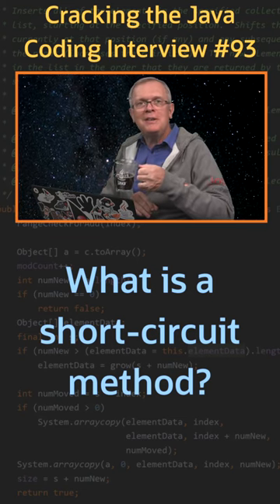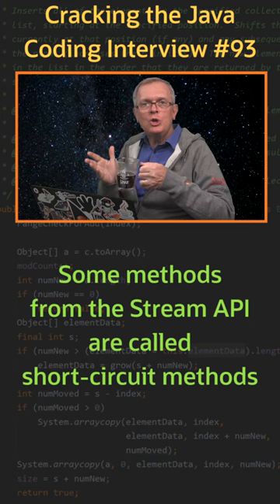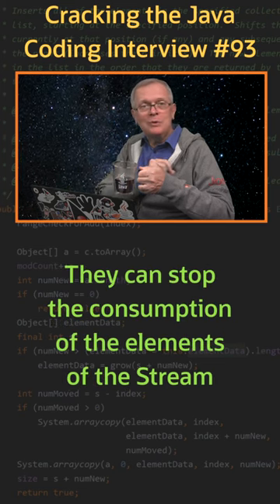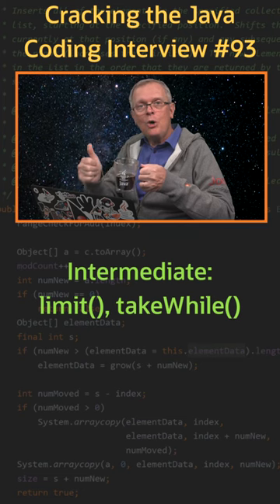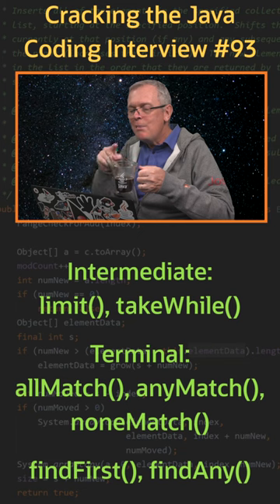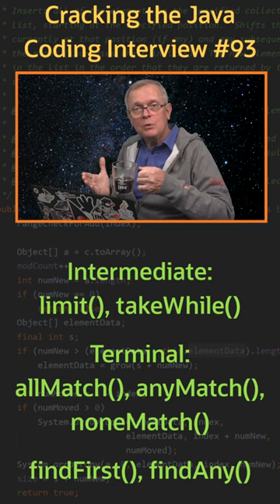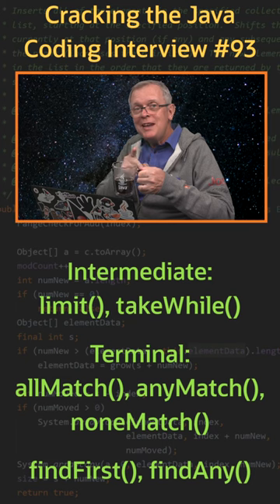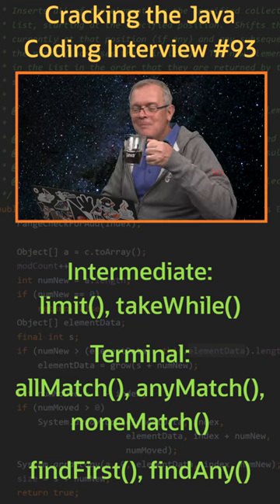What is a short-circuit method ? - Cracking the Java Coding Interview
Cracking the Java Coding Interview - Question 93: What is a short-circuit method ?